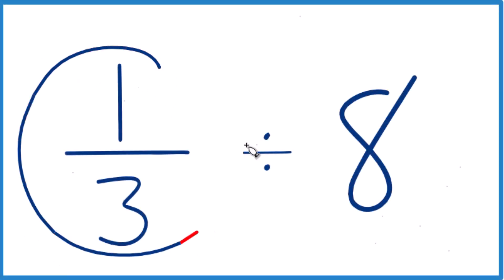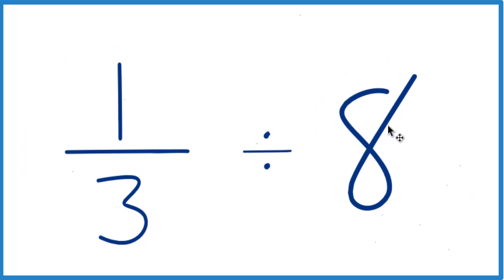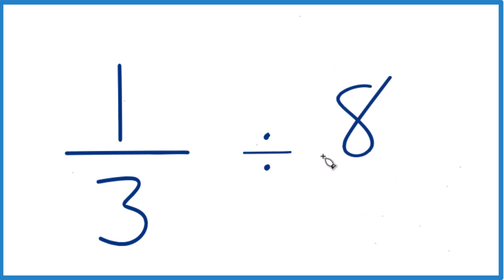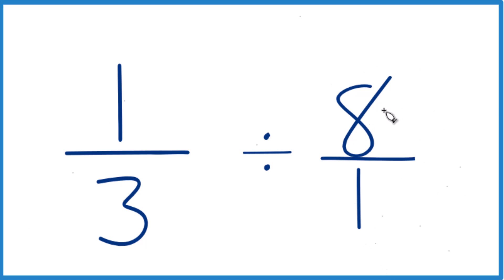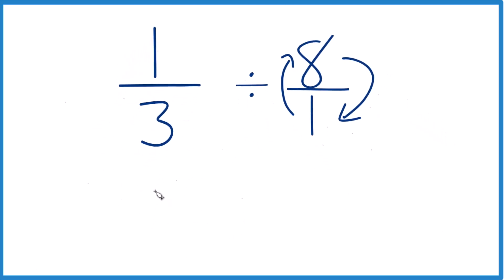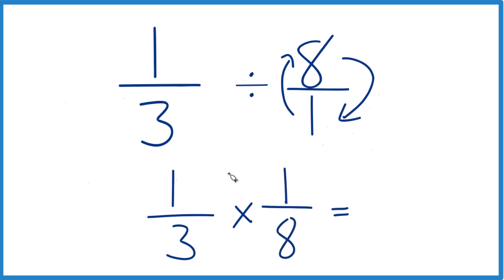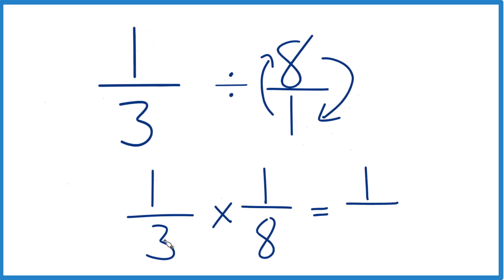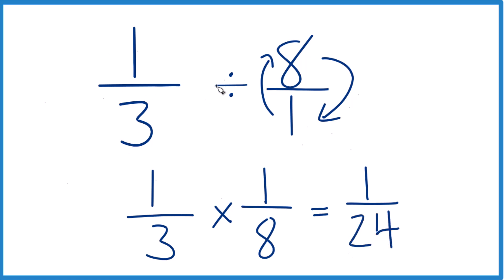1/3 divided by 8 (One-Third Divided by Eight)